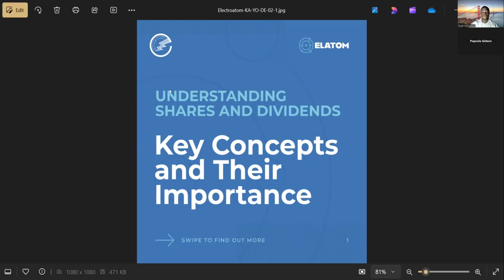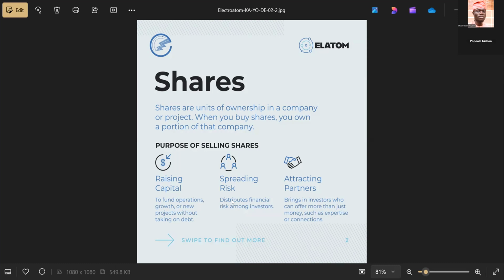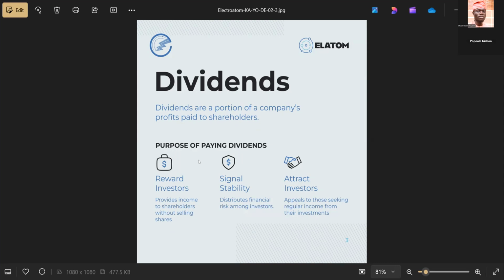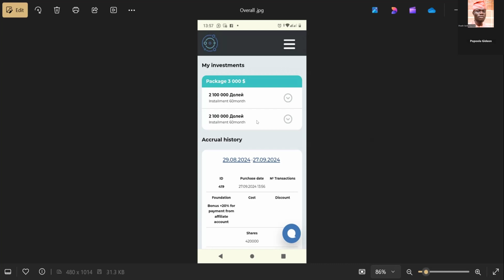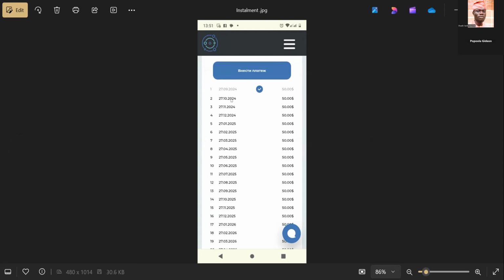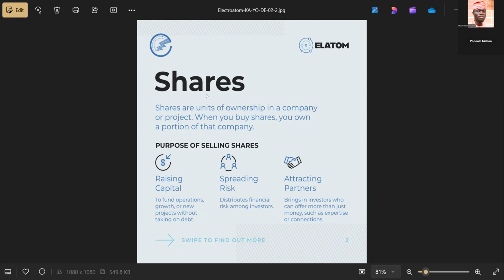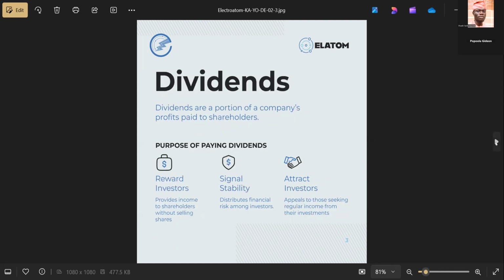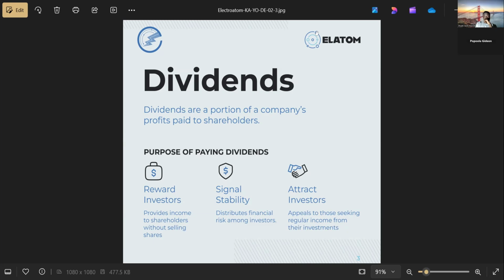Shuaib Sasily Kayode conference "Electroatom - free energy"